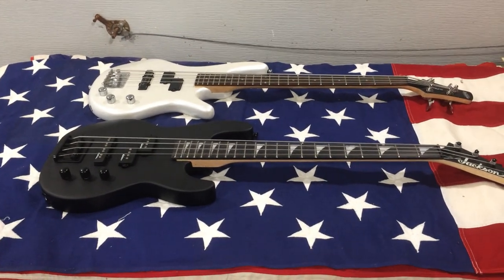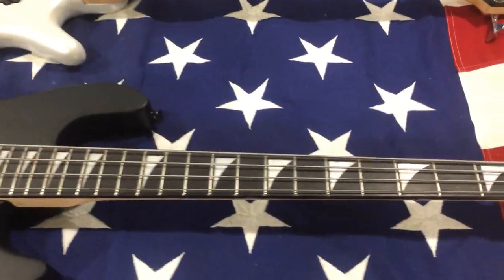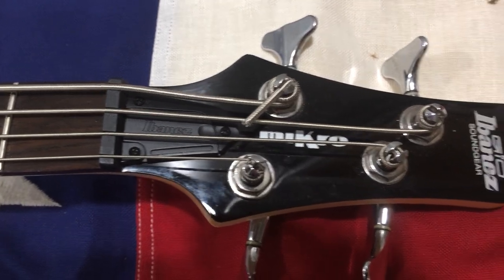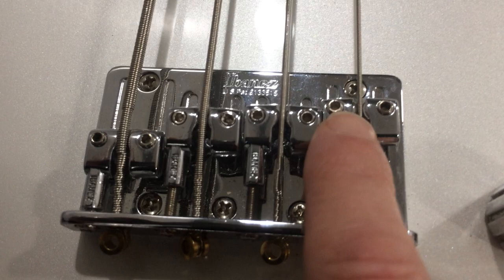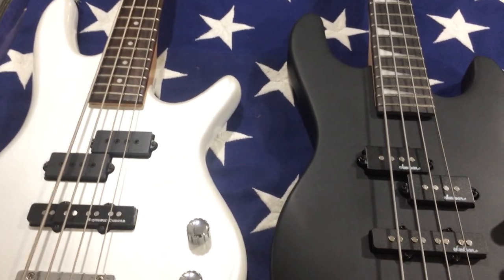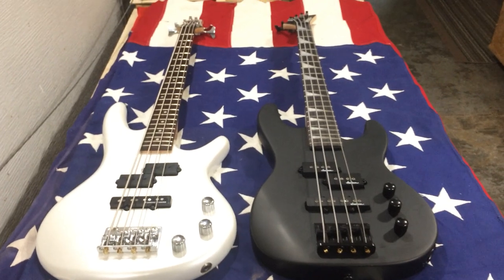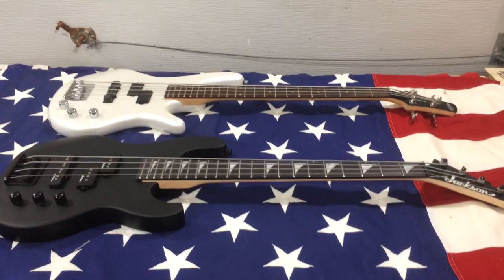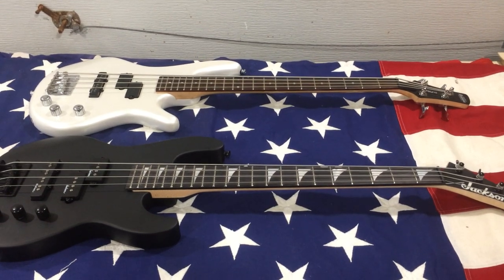Ibanez MiKro VS. Jackson Minion Bass Quick Physical Comparison... (Part 1)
Hey all, just a quick and drawn out feature comparison of these two competitively equal short scale basses plus a channel update. In this video I go over some of the first pro's and cons that jump out at me when comparing these basses side by side.

This Pearl White Ibanez Gio Soundgear GSRM20 MiKro Bass and this Satin Black Jackson JS Series Concert Minion JS1X Bass have similar price points and have equally similar features but have some design elements that may be more or less preferential to different players and musical tastes.

They both boast a short scale length of 28.6", a P&J pickup configuration, 2 volume & 1 master tone control(s), bolt on necks, 22 frets, 12" radius fingerboards, slim/fast necks and a whole lot more.

They have some minor differences in wood types, aesthetic design, and hardware. As we know the devil can be in the details and this video basically gives you some practical considerations beyond the typical hype. Although these are my opinions I hope they help even one person to choose the right one for themselves. As for myself, I couldn't choose and had to have both of them, LOL.

I hope you all enjoyed my rambling and find this in good health and happiness. Keep on rocking folks and take care. :) \M/ \M/

EDIT: In the video I said I might switch the drop tuning to the Jackson. In retrospect because of said break angle and the fact that I don't want to file the tuning post or the nut slot to accommodate the larger string, I have had to put my own practical advice into practice, which was the point of this video, (I think???). Golly, who knew this video already helped someone (me). Oh the irony, funny how that works.

Also I fully understand that the Ibanez saddles have the 1/2" tab excursion on them to prevent binding that can cause issues. My experience is that it is still confining and sometimes you just need that extra turn to get perfection in intonation. These limit the ability to do so and that's why I like the barrel type better. No hate just practical observation based on my playing comfort zone as well as typically available equipment and conventions such as string gauges, tunings, etc... :)